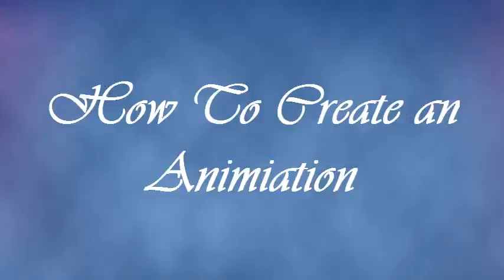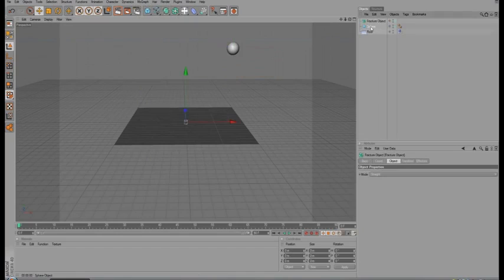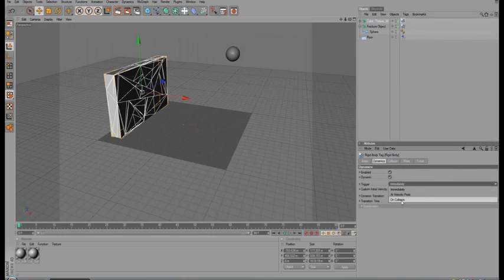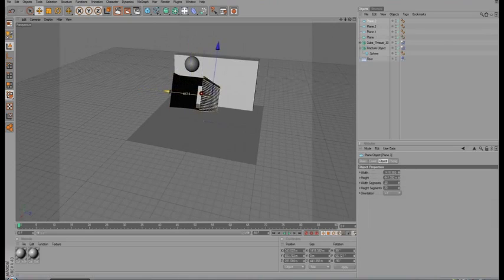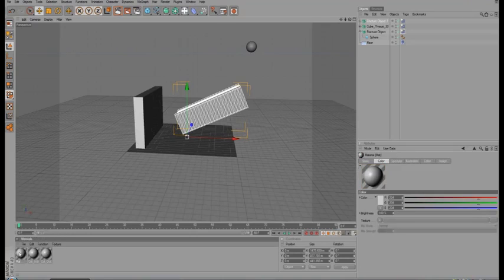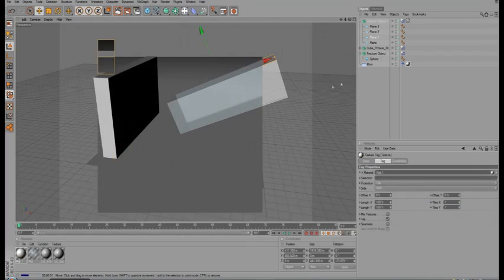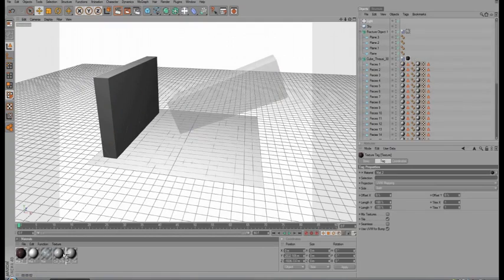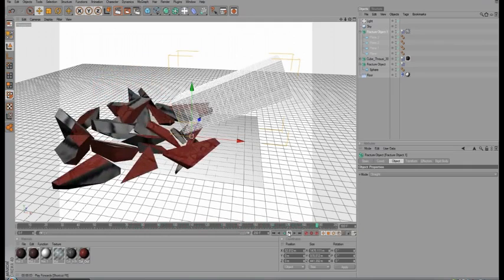How To Create an Animiation (CINEMA 4D)